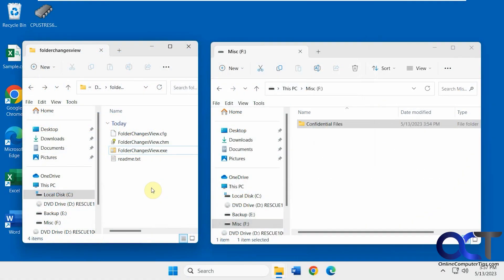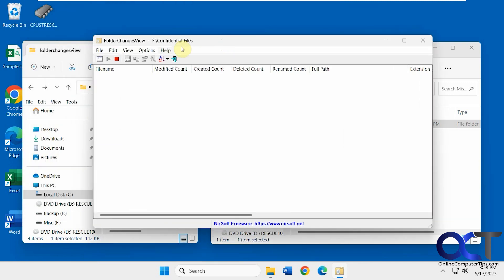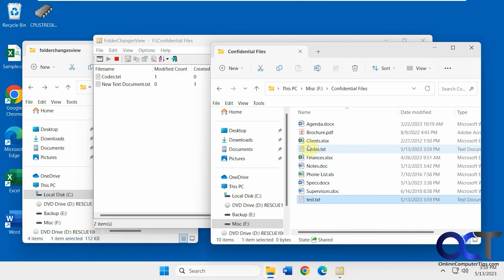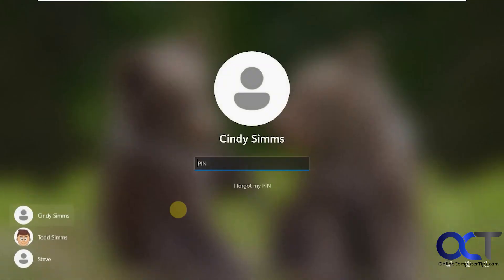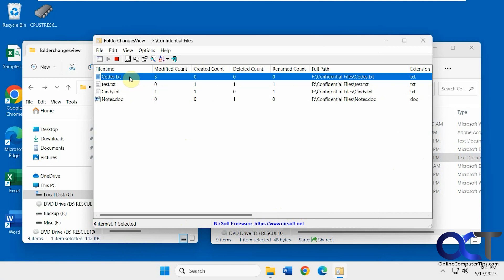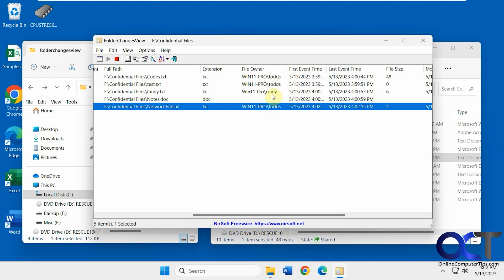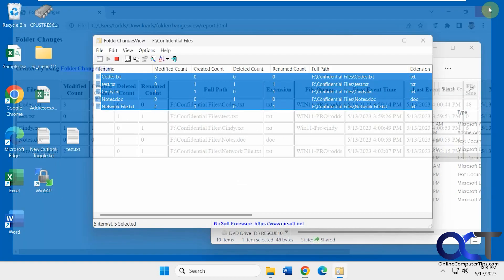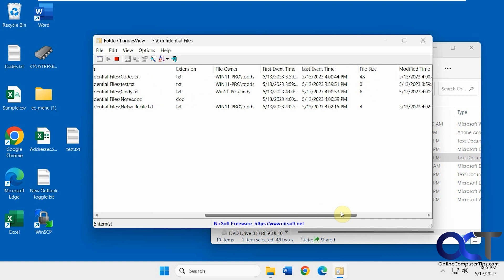How to Monitor File Changes on Your Computer's Hard Drive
If you have a need to track changes to files on your computer or have other people accessing your files on the same computer or over the network, you can monitor a single folder or an entire drive with a free tool called FolderChangesView. This will track counts for file changes such as created, modified, deleted and renamed. It will also show you the dates and times these changes took place as well as the file owners.